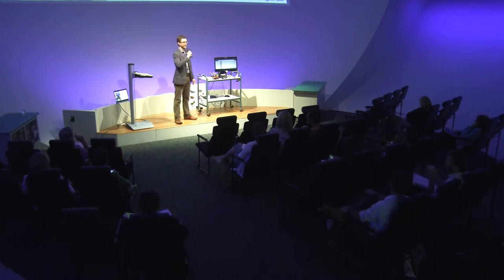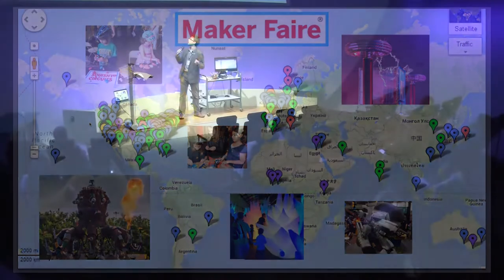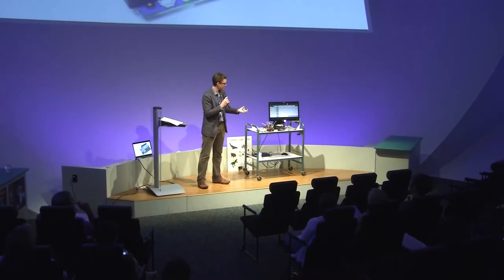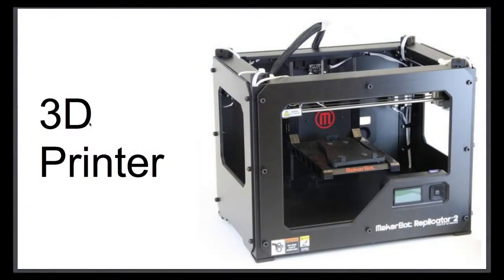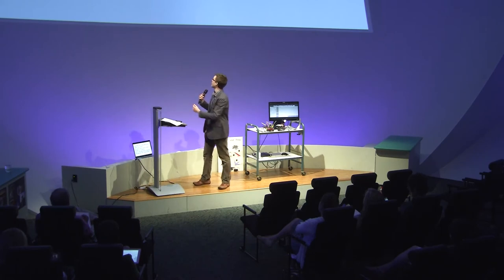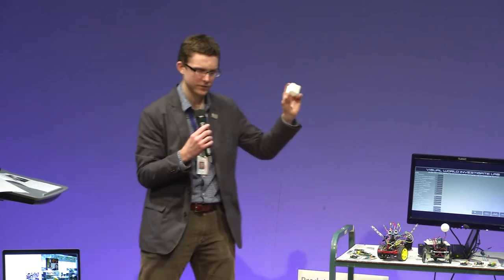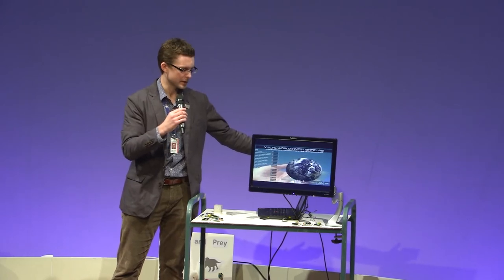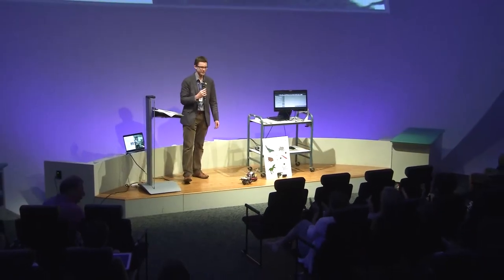International Museum Day - Technologies Museums Use to Engage and Inspire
International Museum Day on 05/19/14 at North Carolina Museum of Natural Sciences.
Inexpensive, Novel Technologies Museums Can Use to Engage, Educate and Inspire presented by Matthew Faerber, coordinator of the Visual World Investigate Lab.